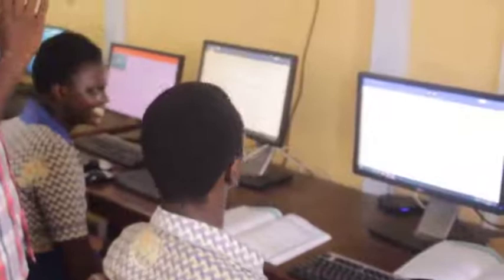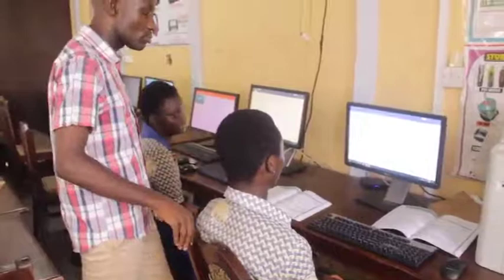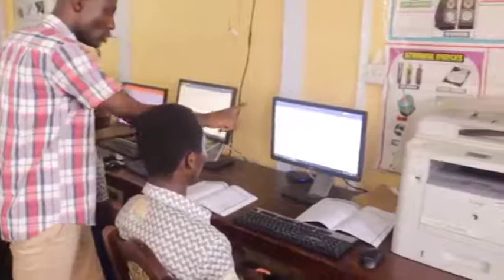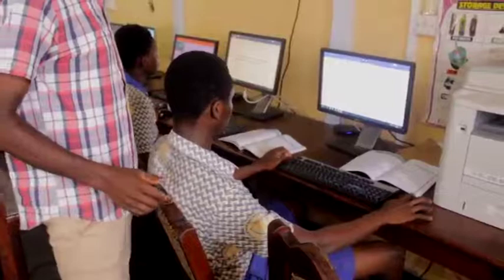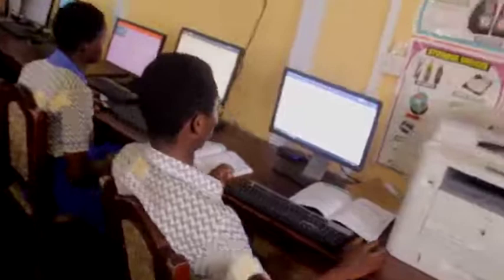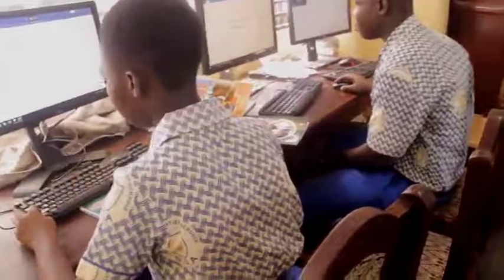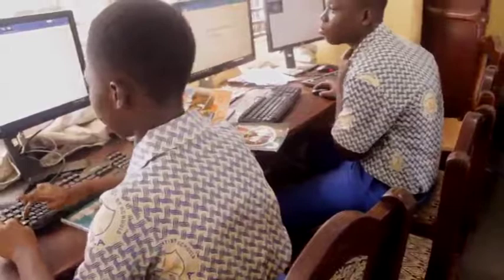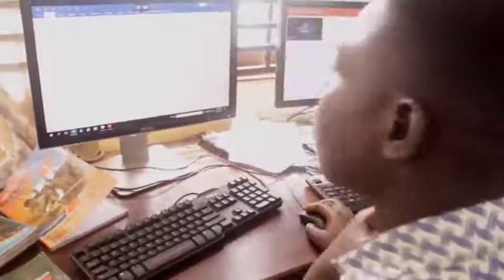ANOTHER FREE EXTRA TUITION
FREE EXTRA TUITION FOR JHS PUPILS